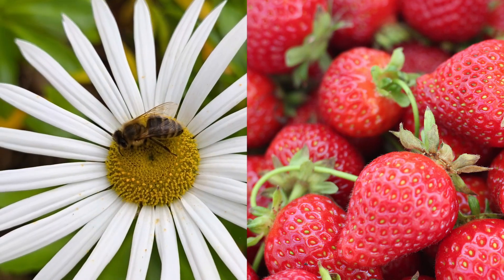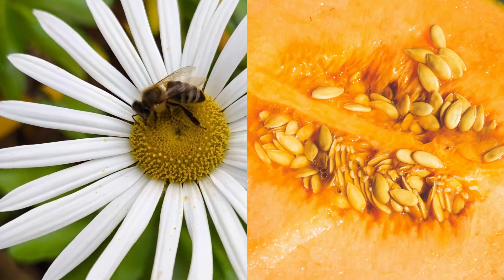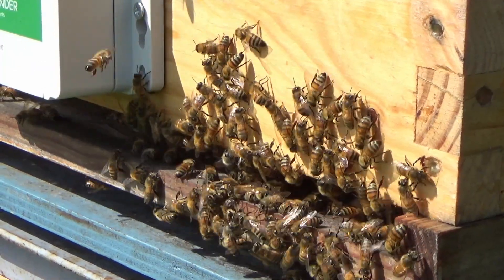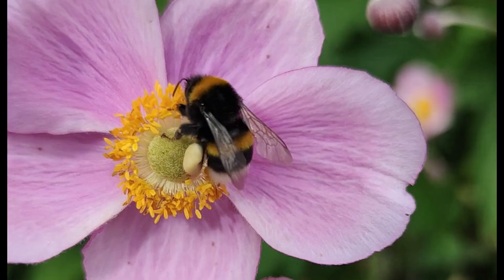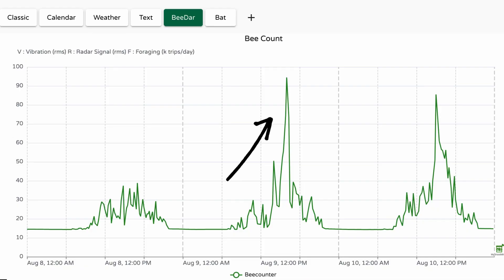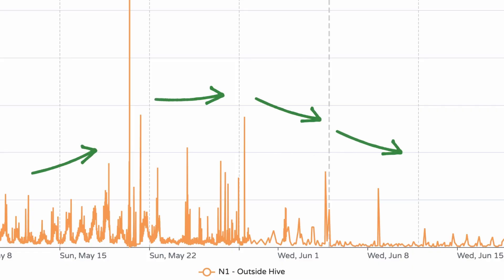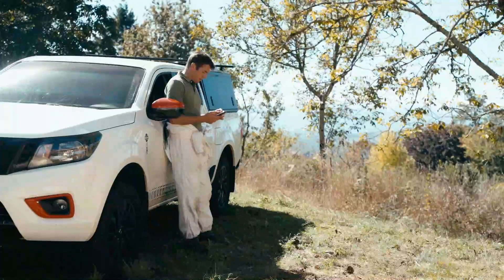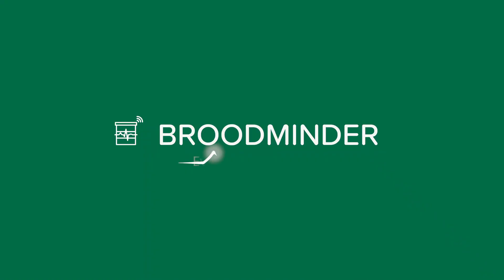Monitoring Bees Activity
In this video, we unveil BeeDar, an innovative tool for beekeepers that takes hive monitoring to the next level. With cutting-edge technology, BeeDar helps you track your bees' behavior, health, and hive conditions in real time. Learn how BeeDar provides valuable insights into your hive's environment, allowing you to make data-driven decisions to support the well-being of your bees. Whether you're a seasoned beekeeper or new to the hive, BeeDar is the perfect addition to your beekeeping toolkit. Watch now to discover how BeeDar can revolutionize the way you monitor your bees!